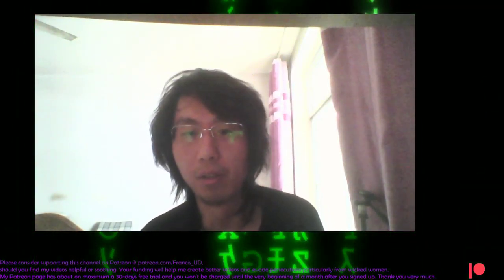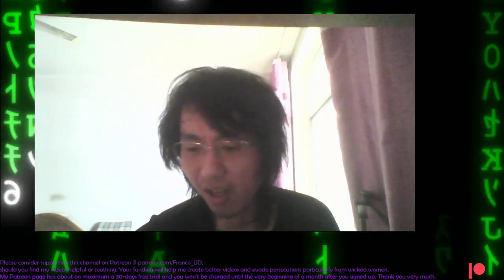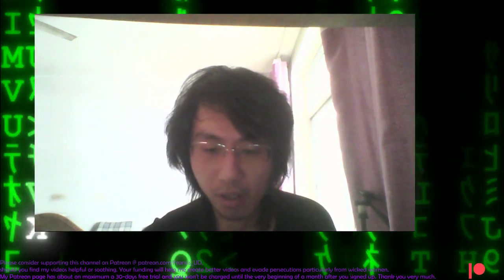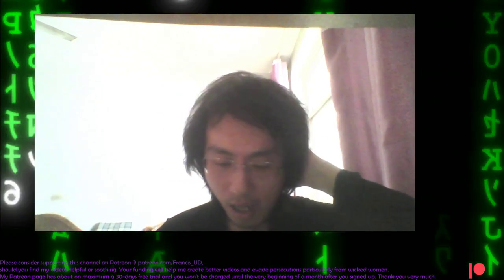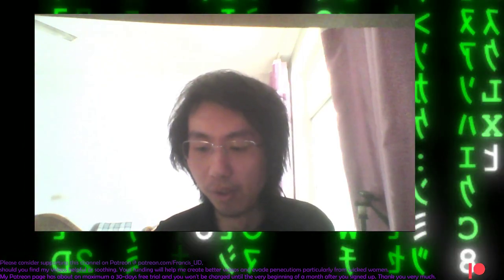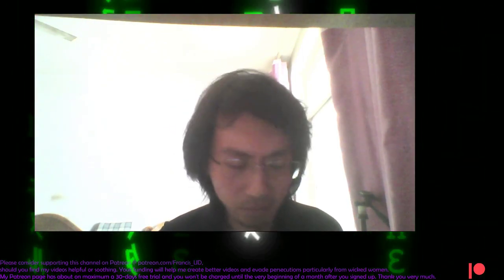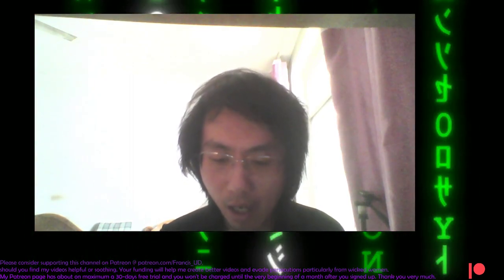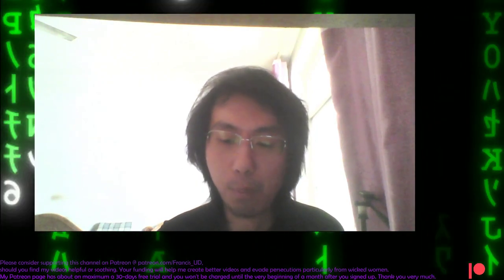Didn't expect to make this video..